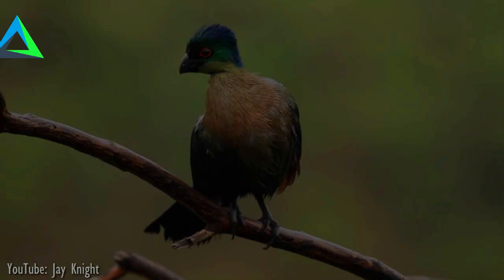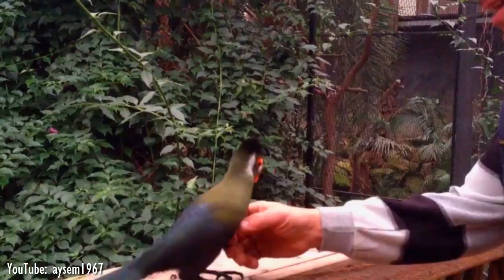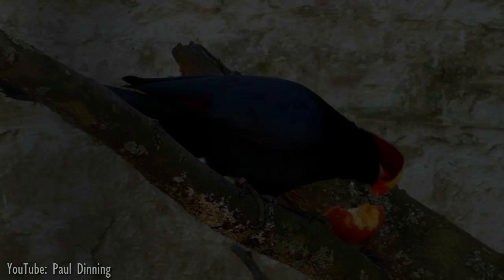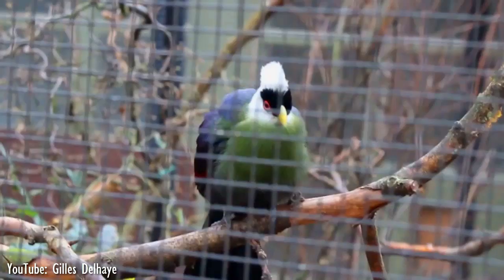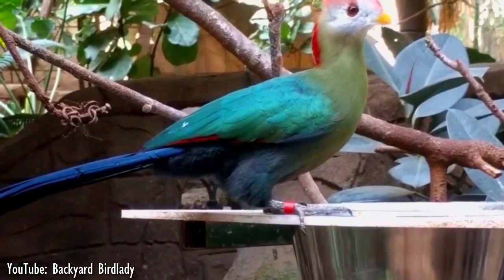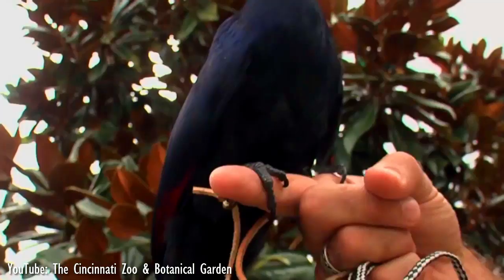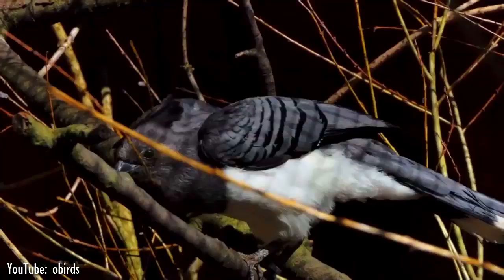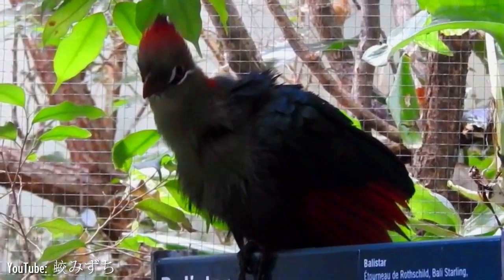10 Most Beautiful Turacos In The World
10 of the most beautiful turacos / turaco birds / birds / bird in the world.

Turacos are a fairly common African bird and are part of the Musophagidae family.
They range across equatorial Africa, and can be found in a variety of sizes and colors.
Most of them are medium size, ranging from about 16-30 inches, while their colors vary from blue, green to purple.
They typically have brilliantly colored red flight feathers or bright red markings around the eyes and the crest of the head.
As feathers have traditionally been used as a status symbol for native African tribe leaders, stay with us as we are counting down the 10 of the most beautiful turacos / exotic birds / birds / bird / turaco in the world.

YouTube: The Cincinnati Zoo & Botanical Garden

YouTube: Eyes of the World Films

YouTube: Aviario Nacional de Colombia

Luke Seitz

Henry der Mops

Chris Petersen

Music: Sweet Nightingale by Michael Tedstone / Maryann Tedstone / Glenn Sharp / Ling Peng